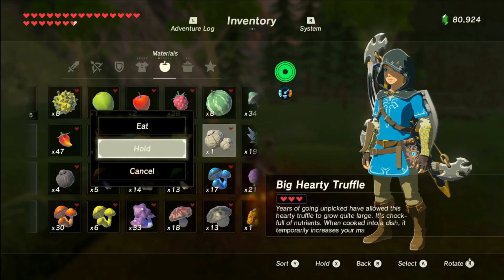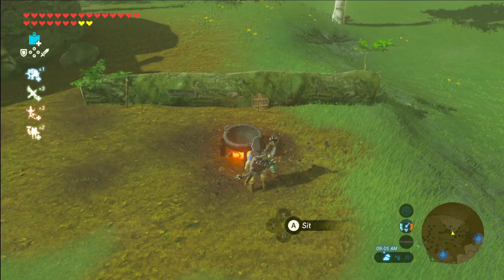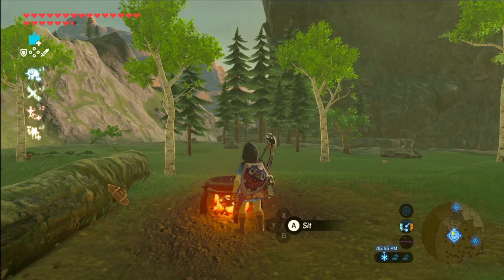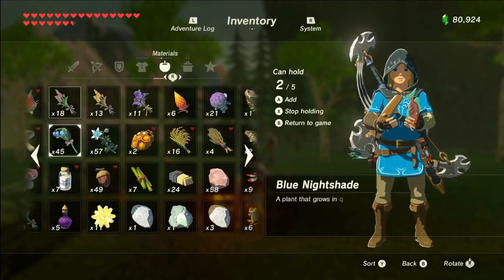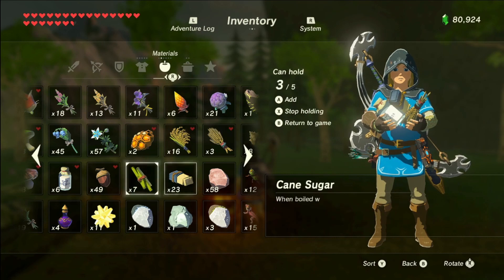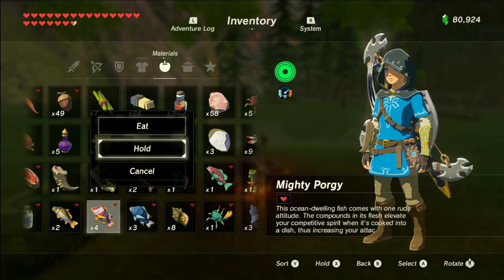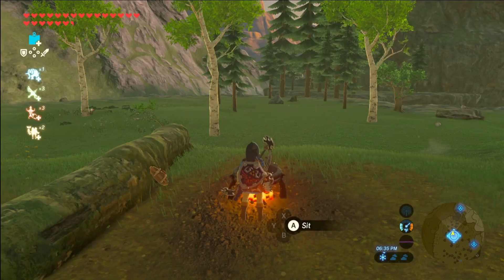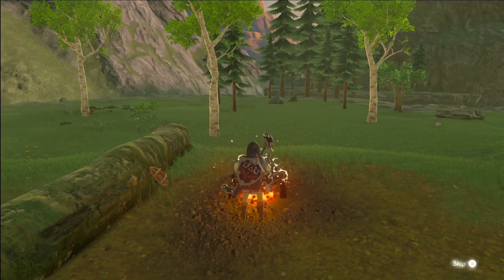Top 5 Rarest Dishes In The Legend of Zelda Botw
In this video I show you guys the Top 5 Rarest Dishes in Botw.

Chapters
0:00 Intro
0:21 #5
0:48 #4
1:16 #3
1:43 #2
2:12 #1
2:44 Outro

But Until Next Time……

PEACE!